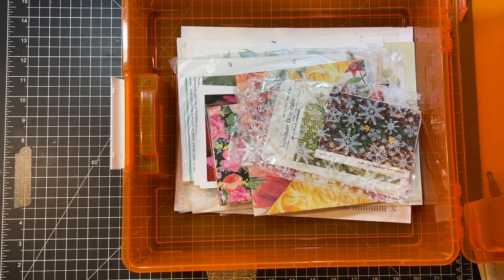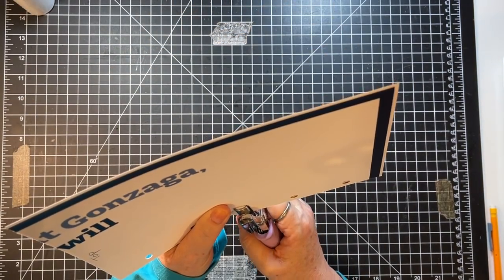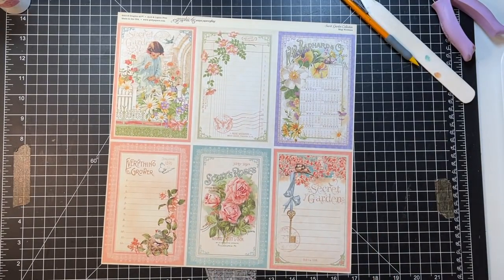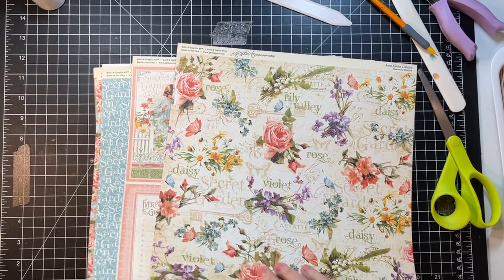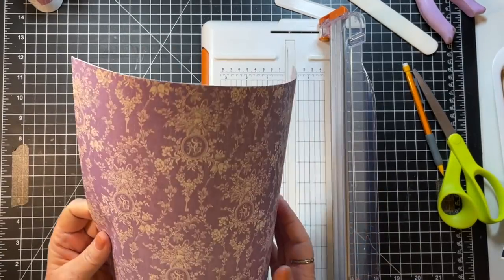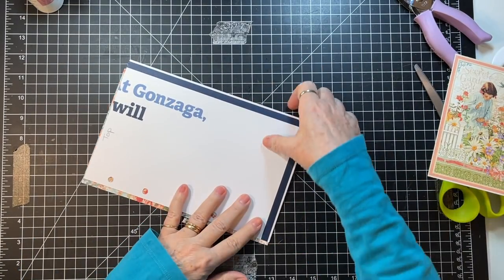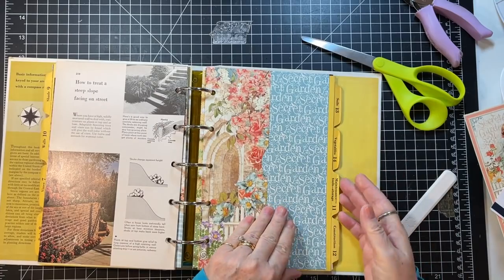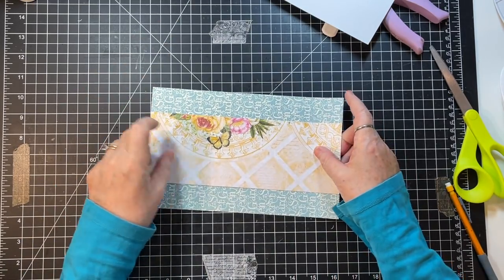Start to Finish 5 Ring Binder Garden Journal - Part 2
Creating a 5 ring binder Garden Journal with a 1954 copy of Better Homes and Gardens Garden Book and using Graphic 45 Secret Garden paper collection.  Thanks for your input on what type of 5 ring binder journal you wanted to see and for following along during this series!  xoxo